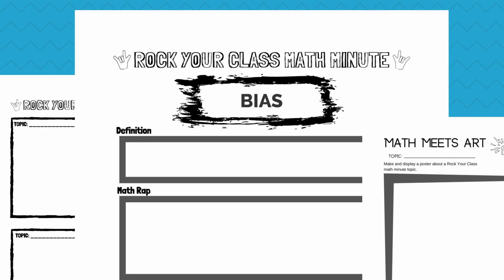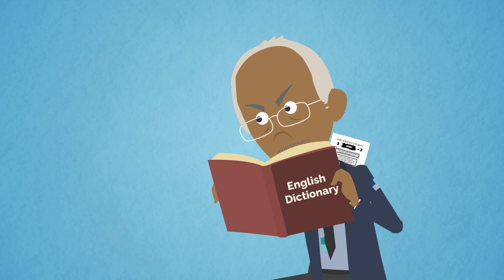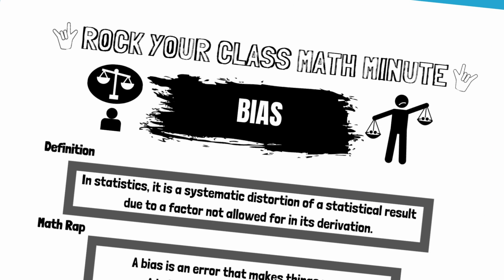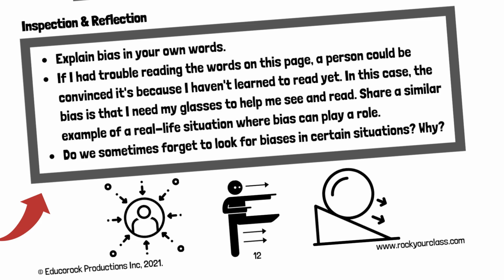BIAS - Rock Your Class Math Minute Video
for 9+ hours of math raps, math minue talks, bad math jokes, and inspection & reflection questions for exploratory and hands-on learning. Easy to use online, in class, or for hybrid learning.